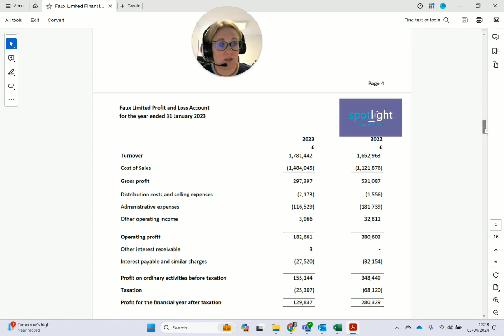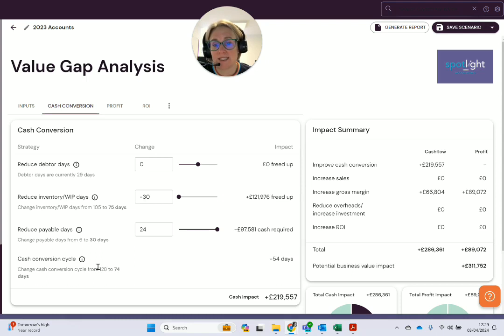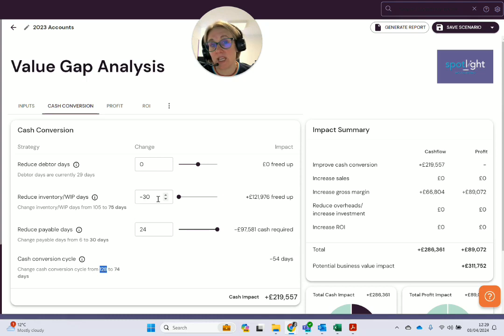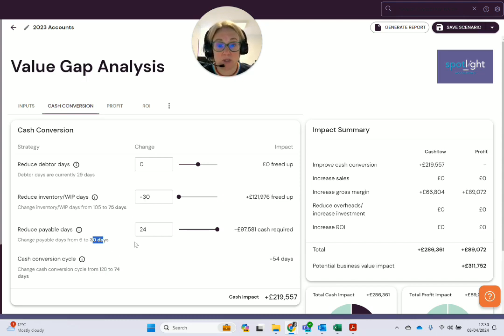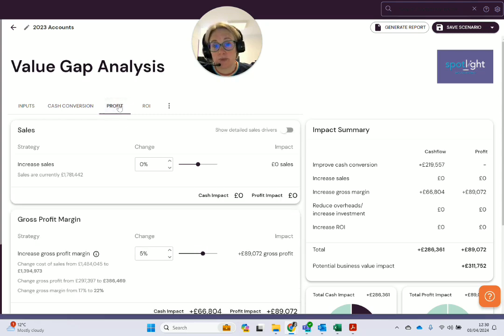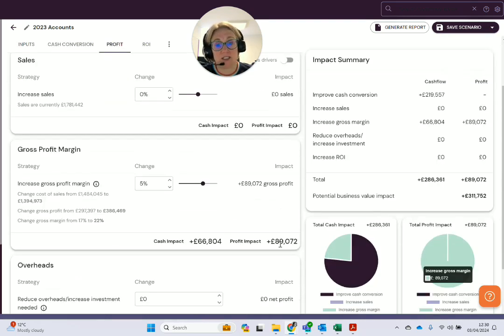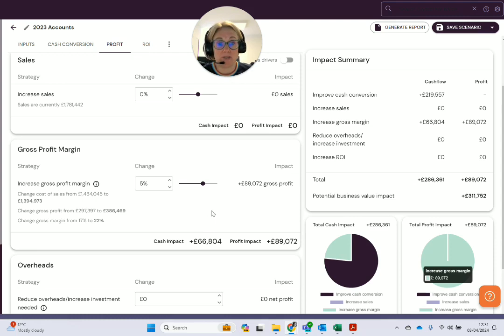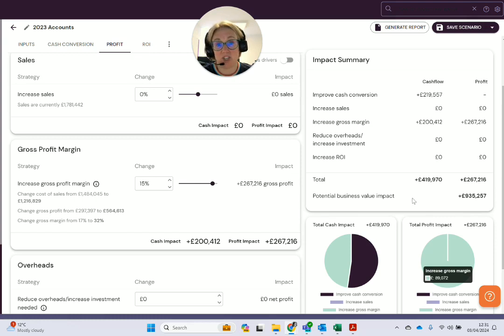Understanding Accounts Video #2: Where has the Money Gone?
Value Gap Analysis: Taking a further dive into Faux Limited’s accounts to understand the financial impact of changes in the 2023 accounts in cash and profit.